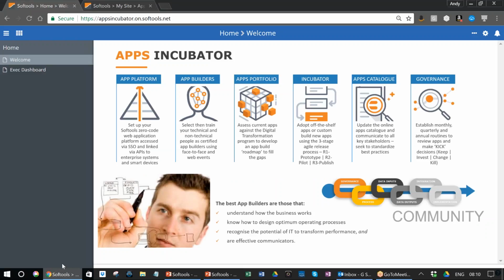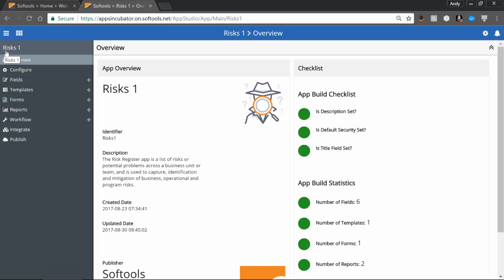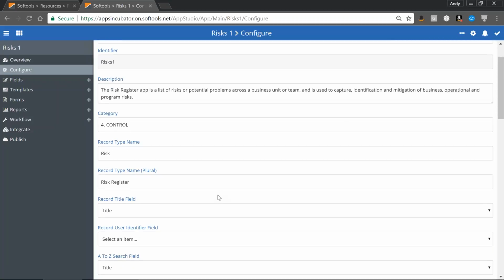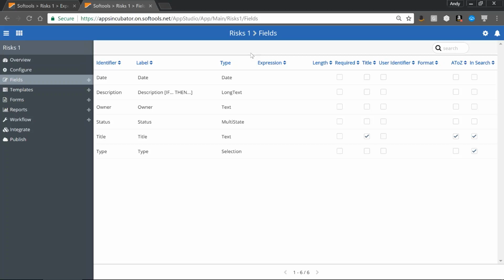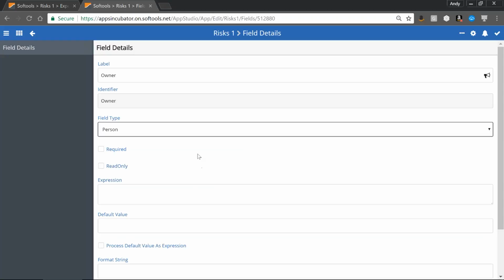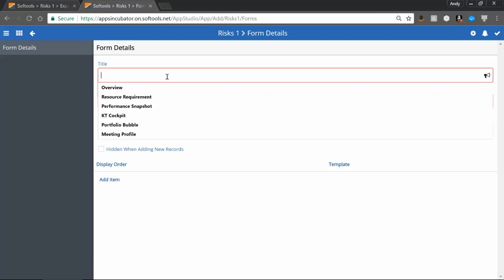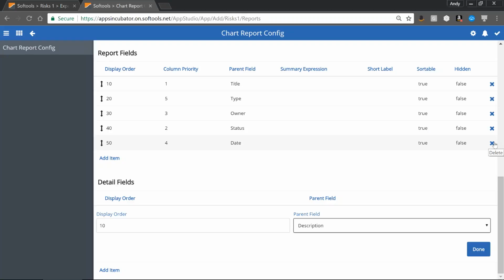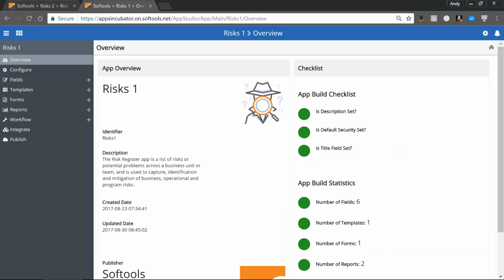Softools Apps Incubator - Webinar 2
Softools Apps Incubator program - Webinar 4: 'App Build - Basics'